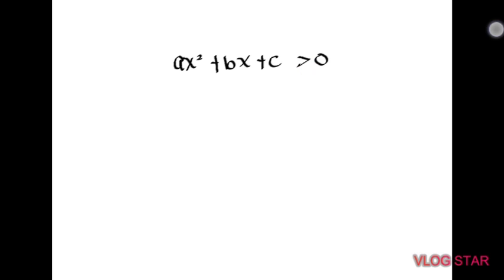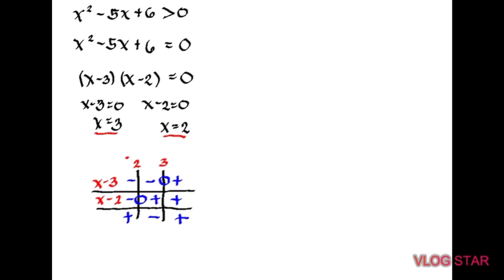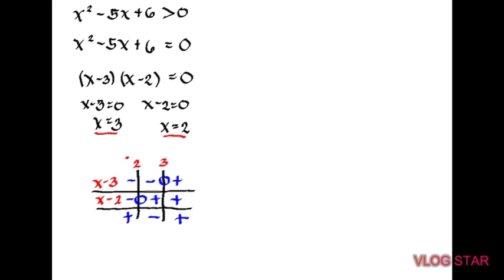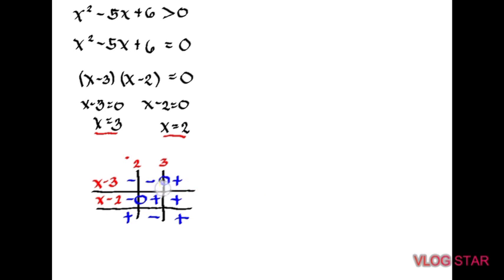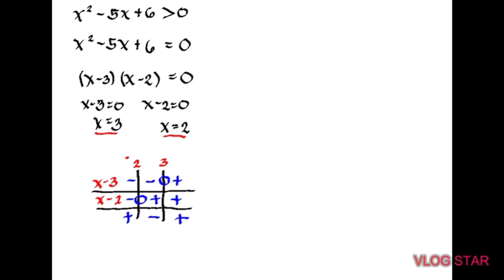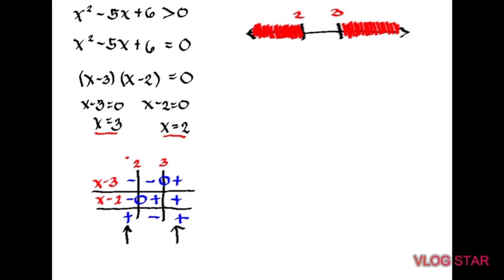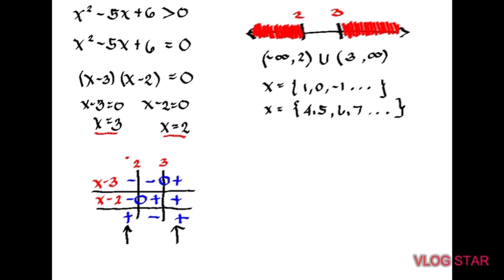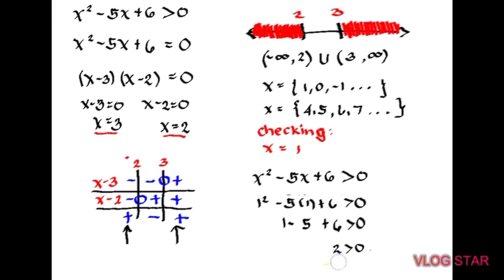Solving Quadratic Inequalities